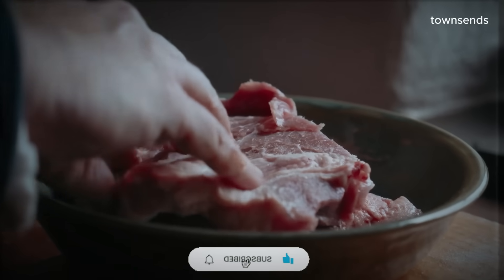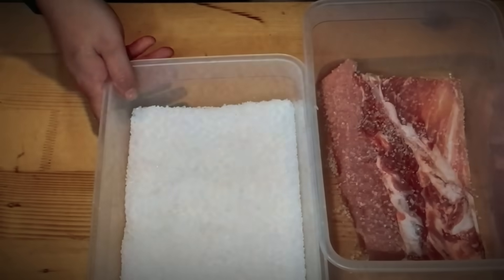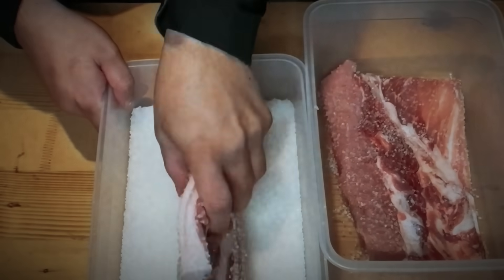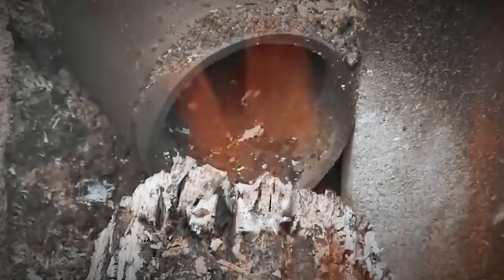Build This Medieval Meat Vault: Keeps Fresh 8 Months (No Electricity Required)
Ancient Preservation Technology That Beats Modern Refrigeration

Medieval families preserved meat for 8 months without electricity, chemicals, or refrigeration using only salt, smoke, and engineering principles that modern food science is finally understanding. This wasn't desperate survival - it was sophisticated food technology that sustained entire civilizations through harsh winters when fresh food was impossible to find.

Why Medieval Preservation Beats Modern Methods
🏰 Medieval preservation advantages over refrigeration:

Zero electricity required - works during power outages and off-grid
8-month storage capability without any ongoing energy costs
Enhanced flavor development impossible through freezing
Built-in redundancy - multiple preservation methods protect against failure
Centuries-proven reliability - sustained civilizations before electric grids
Emergency food security when supply chains fail

The Science: Salt curing removes moisture through osmotic dehydration while smoking deposits antimicrobial compounds that create chemical barriers preventing contamination. Together, they achieve preservation impossible with either method alone.

CHAPTERS:

00:00 - INTRO
00:44 - THE PRINCIPLES
02:17 - DIY TWO-TRACK APPROACH.
02:54 - TRACK A: BUILDING YOUR SYSTEMS.
03:52 - SMOKEHOUSE CONSTRUCTION SIMPLIFIED.
05:51 - TRACK B: SIMPLIFIED EQUIPMENT SETUP.
06:43 - THE PRESERVATION TECHNIQUES.
07:41 - STEP 1: SALT CURING PROCESS
08:33 - STEP 2: COLD SMOKING PROCESS
09:41 - PERFORMANCE TESTING & RESULTS.

👍 LIKE if these results surprised you!